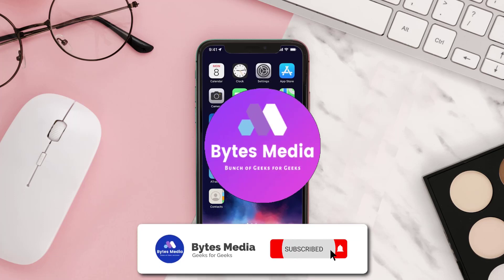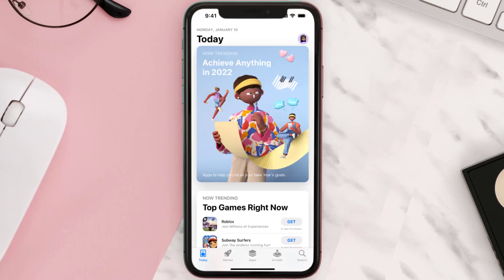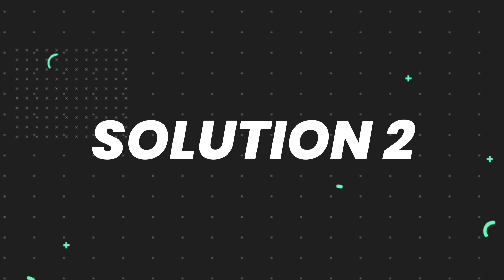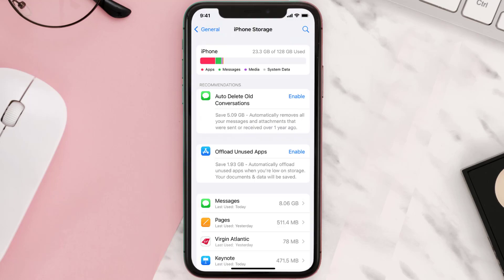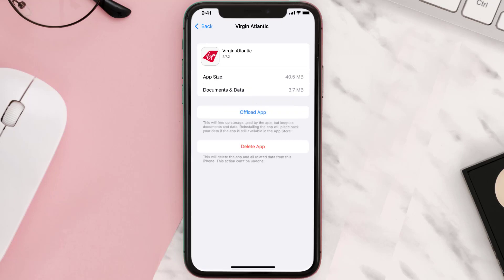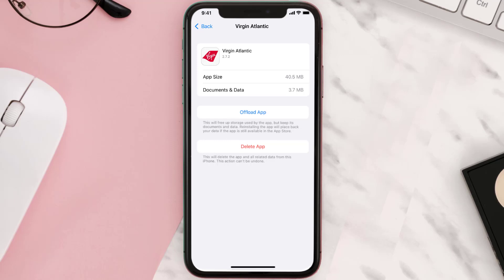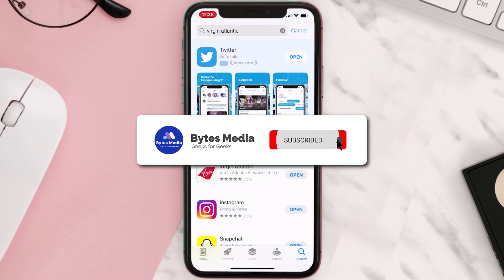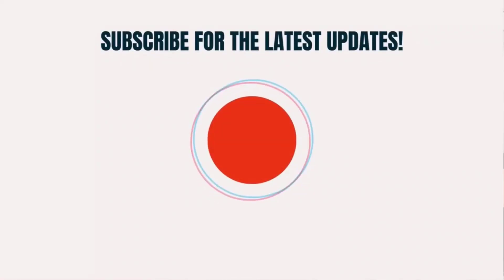Virgin Atlantic App Not Working: How to Fix Virgin Atlantic App Not Working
In this video, I'll show you How to Fix Virgin Atlantic App Not Working. This is the easiest and fastest way to Fix Virgin Atlantic App Not Working. Make sure you watch until the end of this video to find out How to Fix Virgin Atlantic App Not Working on Android and iPhone. These methods work on Android as well as iOS 11, iOS 12, iOS 13 and iOS 15. Hope you enjoy!

Video Parts:
00:00 Intro: How to Fix Virgin Atlantic App Not Working
00:07 1.Solution: Update Virgin Atlantic App
00:26 2.Solution: Clear Virgin Atlantic App cache files
00:55 3.Solution: Delete and Reinstall Virgin Atlantic App
01:17 Outro: Ending

Topics Covered:
Bytes Media
how to
how to fix
virgin atlantic app not working
virgin atlantic app crashing
virgin voyages app not working
virgin atlantic verifly app
virgin atlantic site not working
virgin atlantic online check in
virgin atlantic flying club login
virgin atlantic login
virgin atlantic manage my booking
why is my virgin atlantic app not working
virgin atlantic credit card app not working
why is virgin app not working
why is my virgin go app not working
ios
app